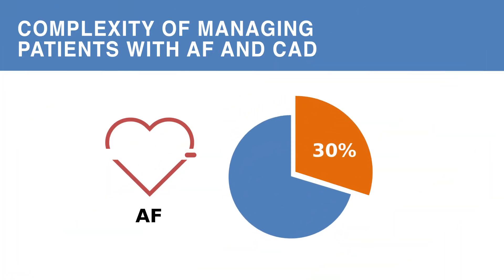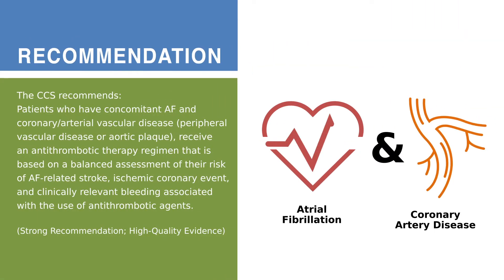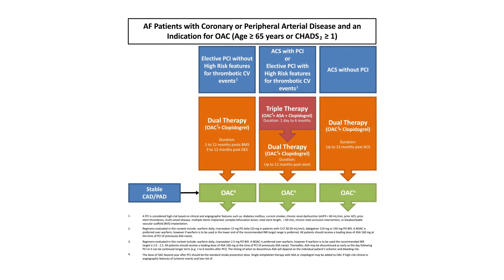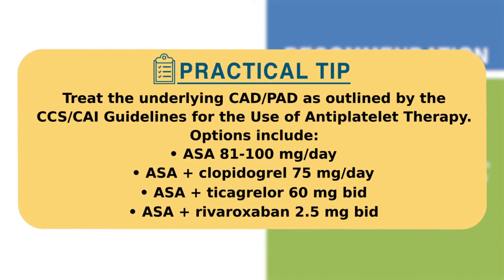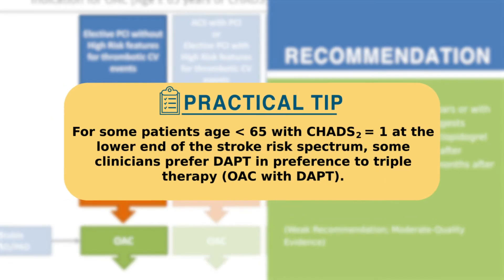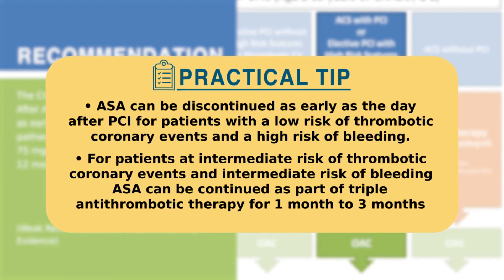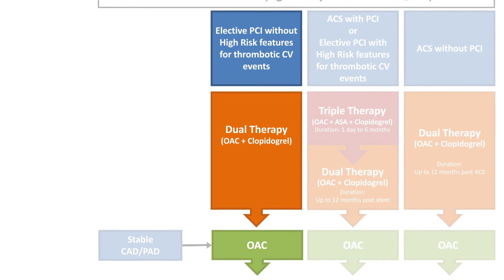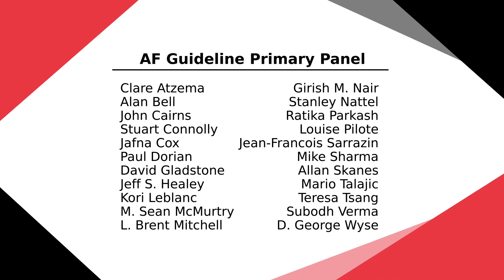Afib: Antithrombotic Therapy in Patients with AF and CAD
This video focuses on the algorithm for the management of antithrombotic therapy in patients with A.F. and concomitant C.A.D..

Patients with both A.F. and coronary artery disease or peripheral arterial disease may require a combination of oral anticoagulation to reduce the risk of A.F.-related stroke plus antiplatelet therapy to reduce the risk of ischemic coronary events. However, both of these therapies are individually associated with an increased risk of bleeding.

As such, management of these patients requires a careful and balanced assessment of the individual risks of bleeding against the anticipated effects on thrombotic outcomes.